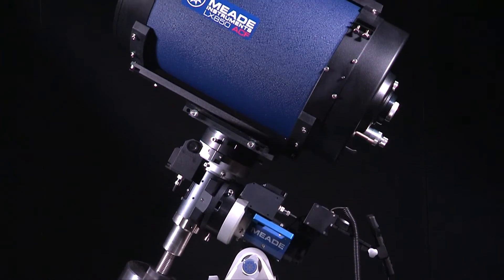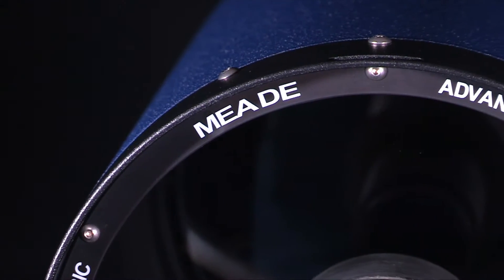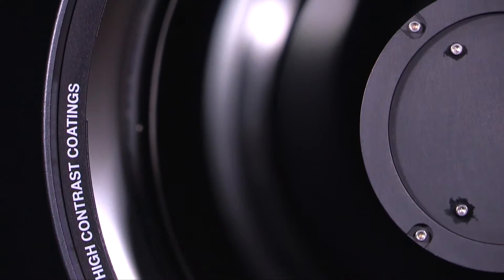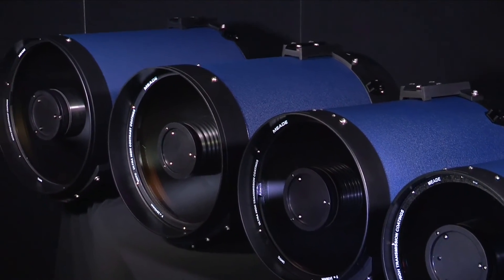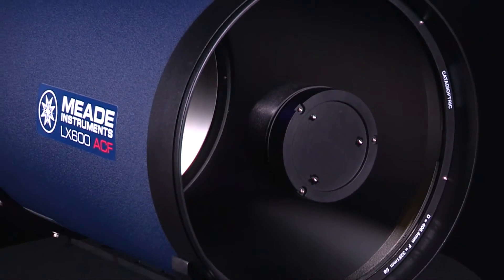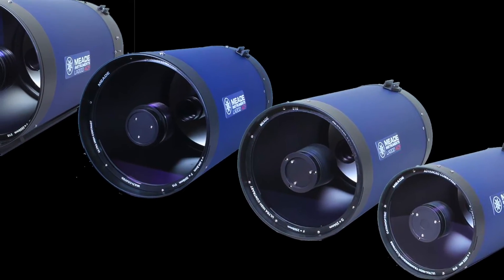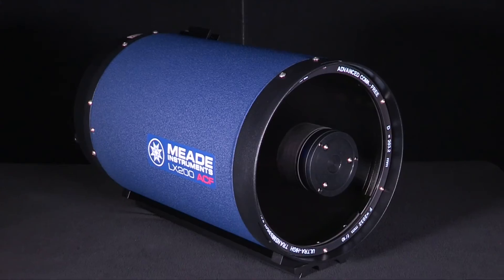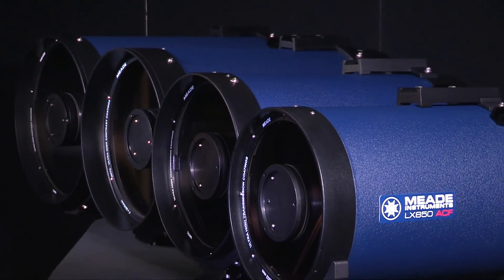Meade Instruments | f/8 & f/10 OTAs (Optical Tube Assemblies)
Meade's advanced ACf.

Equipped with Advanced Coma-Free (ACF) optics. A proprietary coma-free optical design delivers the ultimate in clarity, contrast, and with flatter fields of view.

All Meade ACF optics include over-sized primary mirrors.

The f/8 OTAs are available in 10", 12", 14" & 16" apertures. Includes dual-speed mechanical focuser, Losmandy-style mounting rail, and an internal Crayford-style focuser design for zero-image shift focusing. The 14" and 16" include a primary mirror lock to aid in long expsoure astrophotography. Wider fields of view and short exposure time when compared to f/10 optics.

The f/10 OTAs are available in 8", 10", 12", 14" & 16" apertures. Feature single speed mechanical focuser, Losmandy-style mounting rail, primary mirror lock, and higher focal length that yield increase magnification, ideal for planetary and deep-sky objects.